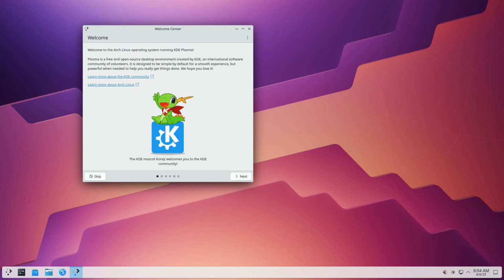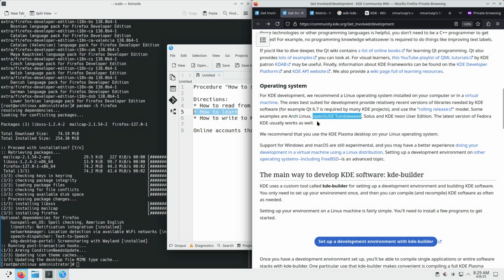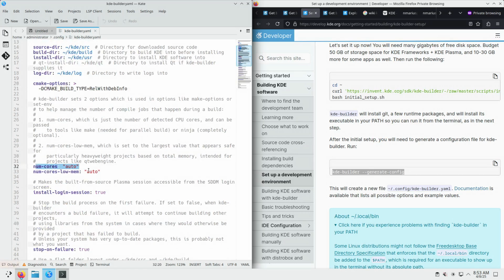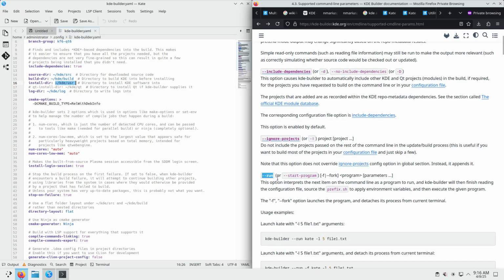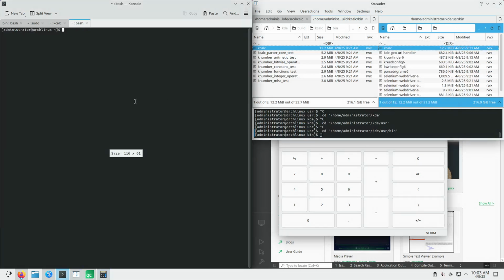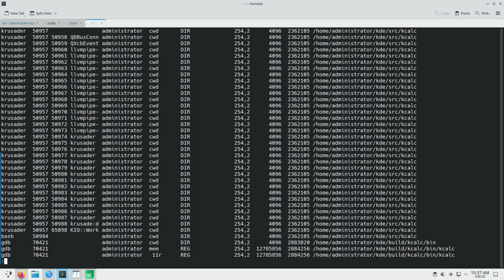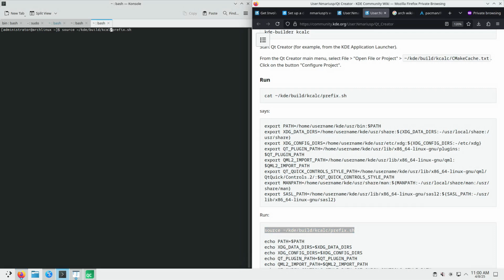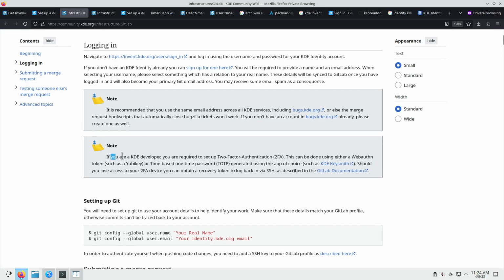How to start programming for KDE - 2025 edition tutorial - April 2025 - 3fe0b166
Procedure "How to start programming for KDE"

Parallel tracks:
* How to read from KDE git repositories
* How to learn
* How to write to KDE git repositories

Online accounts that you need: Matrix, gmail.com, qt.io, bugs.kde.org.